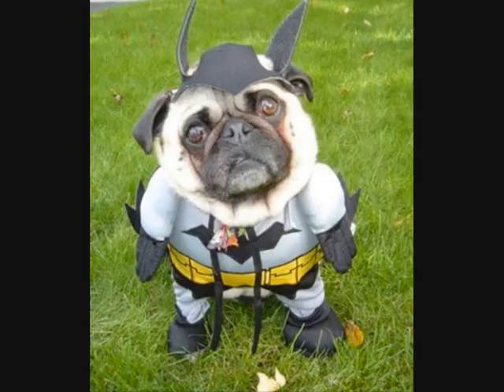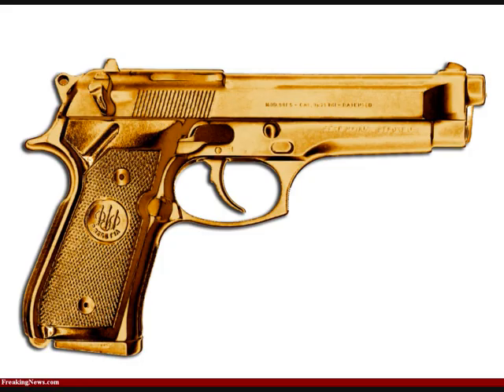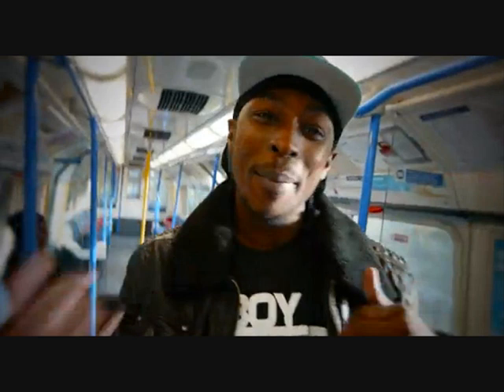ryan fisher ft 50 cent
ryan fisher